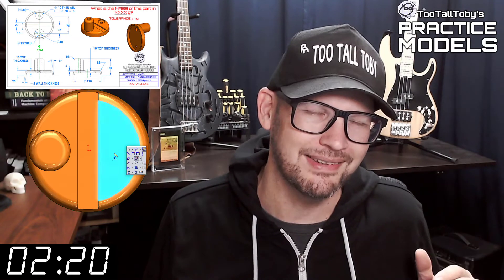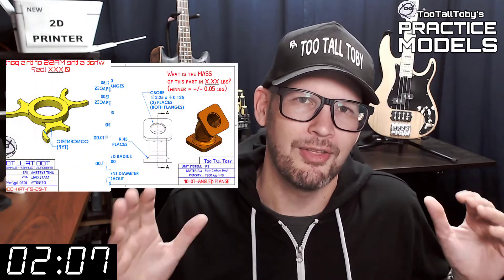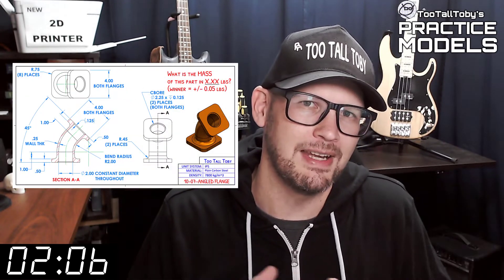SOLIDWORKS Practice - Onshape Practice - Fusion 360 Practice Exercises - TooTallToby-11-13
Drawing #11-13 - CORNER BRACK
TooTallToby-11-13
2:35 - CHALLENGE BEGINS
18:06 - ANSWER REVEALED